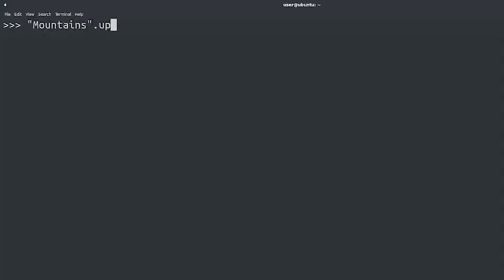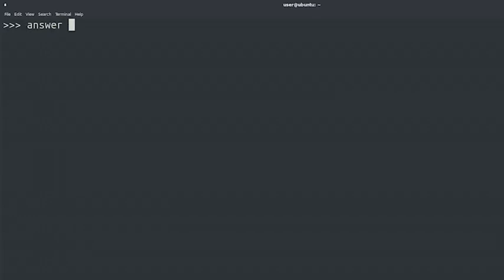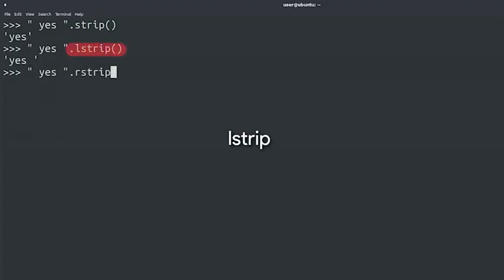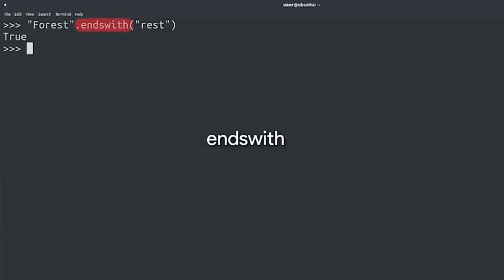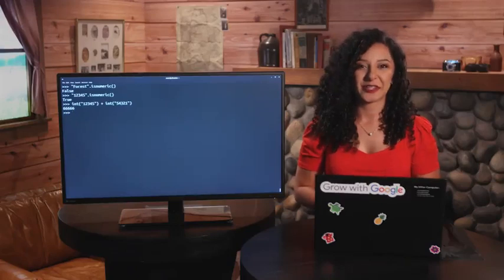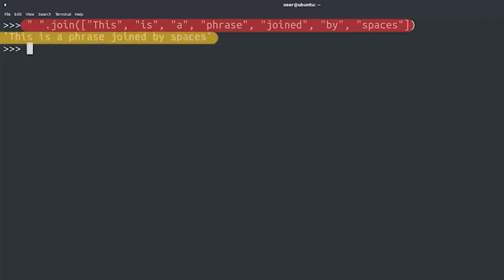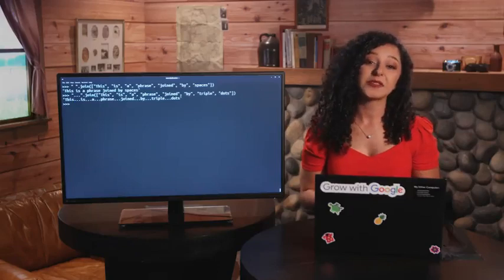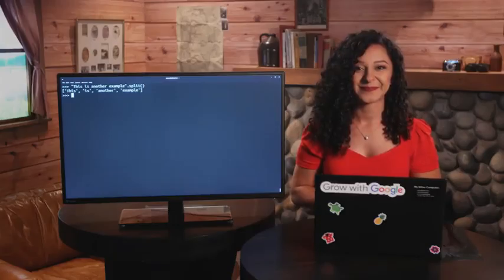More String Methods in Python(Learn Python Programming by Google Experts)